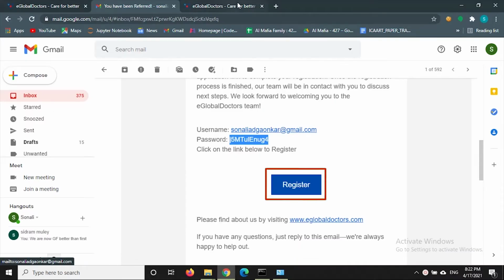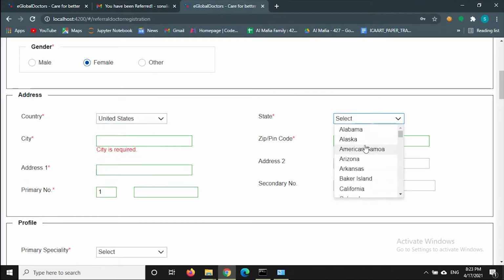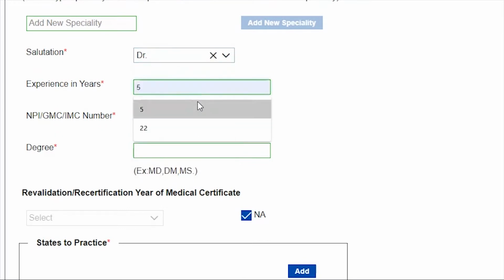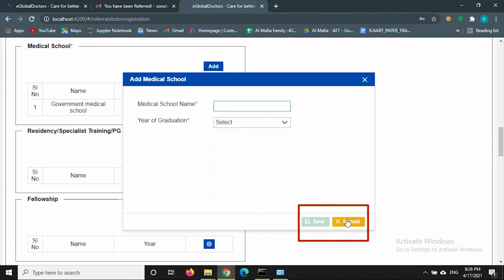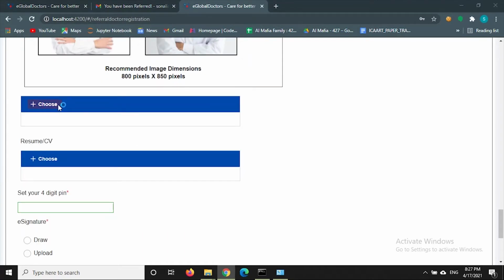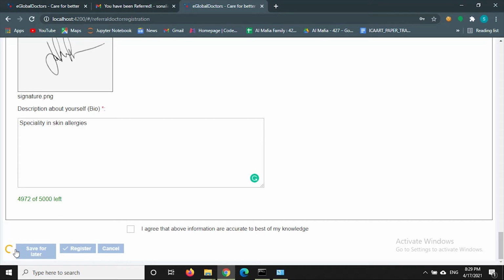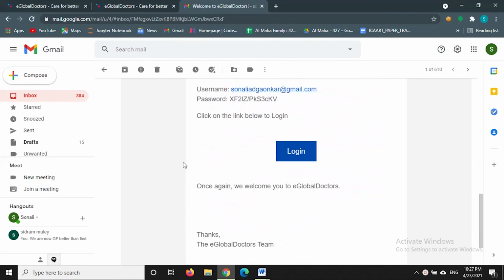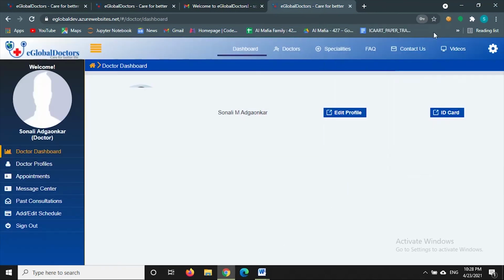How to register on eGlobalDoctors? | Website Version | For Doctors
eGlobalDoctors is one complete health care platform solution for all your Medical related issues and questions.

Our priority is your Health!

We are available 24*7.